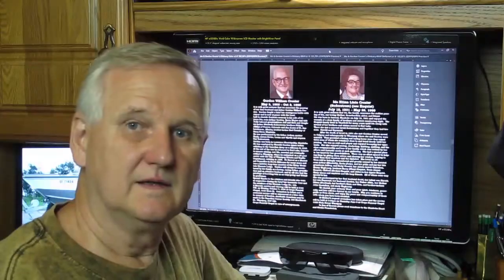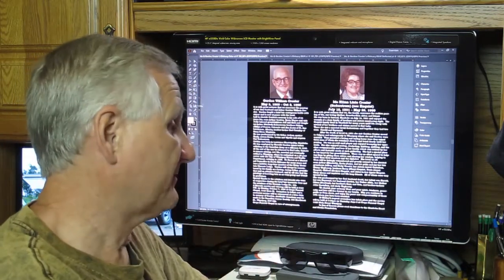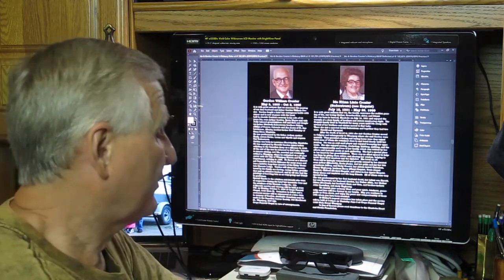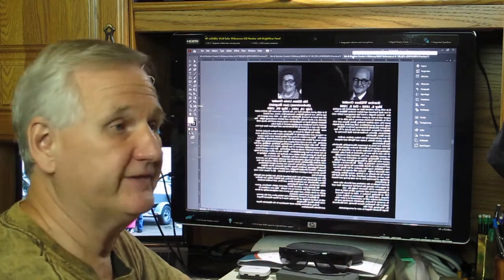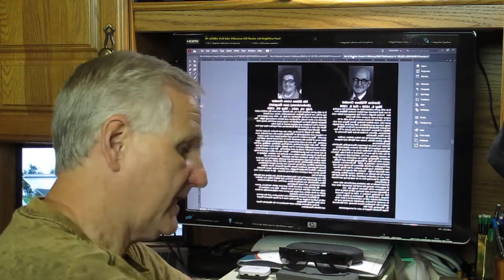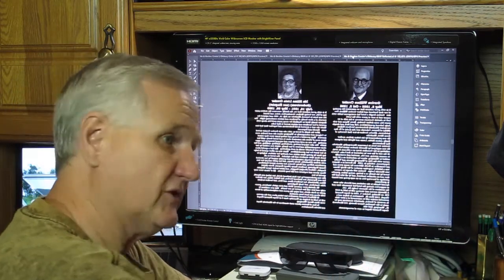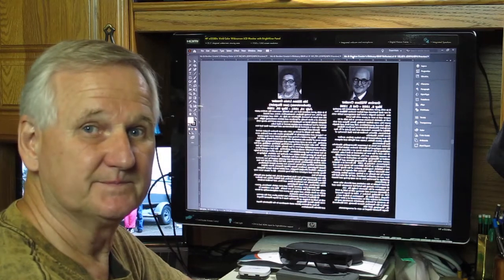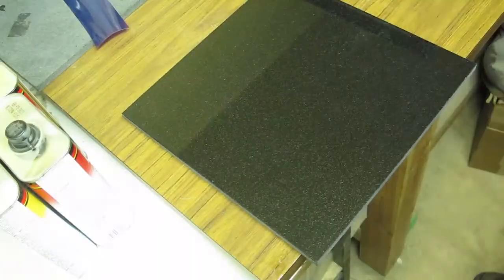Sandcarving a Tribute to Father and Mother.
This video shows how I carve (sandcarve) photos and text into black granite tiles.  In essence I am creating a hieroglyph that potentially could be around for hundreds if not thousands of years.  I create a tribute tile to my parents demonstrating every aspect of the process covering, examples of different ideas, advantages of carving tiles, creating the artwork, preparing masks, transferring the artwork to the mask, prepping for sandblasting, demonstrating and explaining tools and safety equipment, carving with the sandblaster, removing the mask, painting the tile, and removing excess paint.

In addition I showcase two of Elizabeth's paintings.  Ultimate B.L.T. and Jungle Paradise.